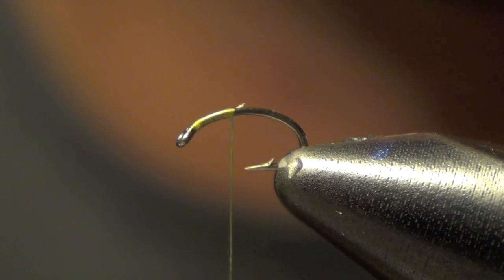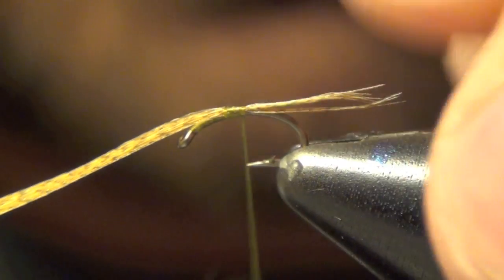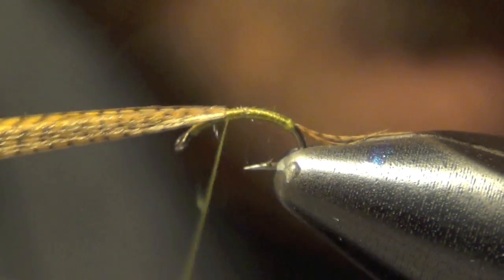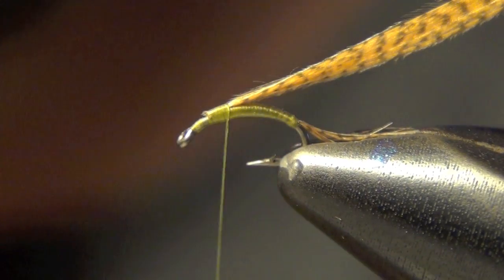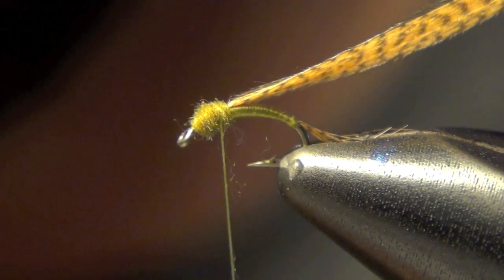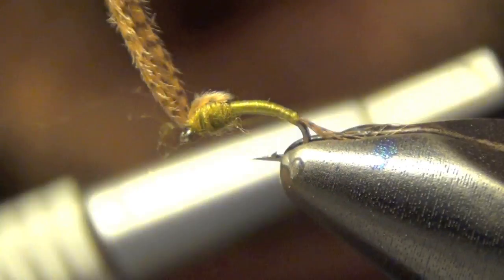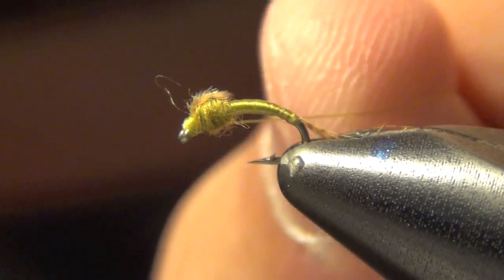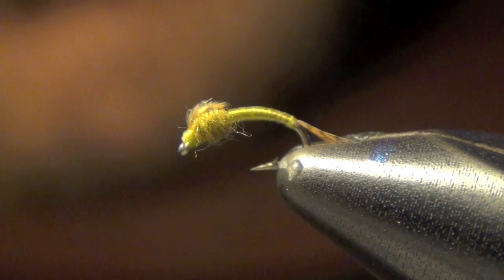WD-40 Fly Tying - Small Simple Mayfly / Midge Emerger Nymph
In this video, we walk you through tying the WD-40, a small and simple yet highly effective mayfly and midge emerger nymph. This step-by-step tutorial shows you how to tie this minimalist pattern, featuring a slim body, sparse tail, and subtle thorax, designed to imitate emerging insects just beneath the surface. The WD-40 is easy to tie and incredibly productive for targeting trout in rivers, streams, and stillwaters during mayfly or midge hatches. Follow along to tie this versatile emerger pattern that works in a variety of fishing conditions, and add it to your fly box for your next outing!​

WD-40 Fly Tying Recipe:
Hook: #16-22 Tiemco 2487
Thread: Olive UTC 70
Tail: Mallard Flank
Body: Olive UTC 70
Thorax: Olive Superfine Dubbing
Casing: Mallard Flank